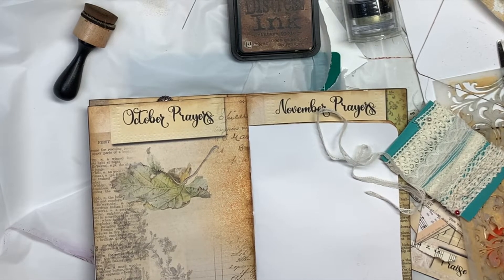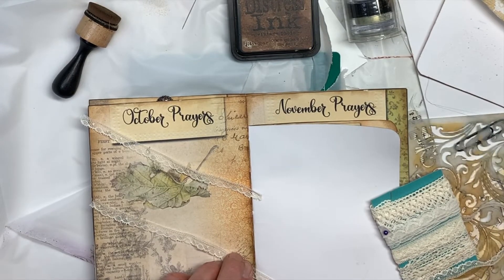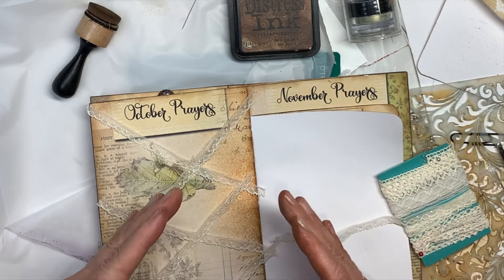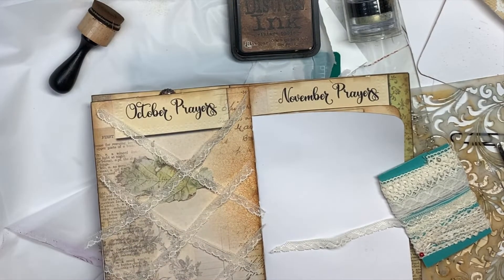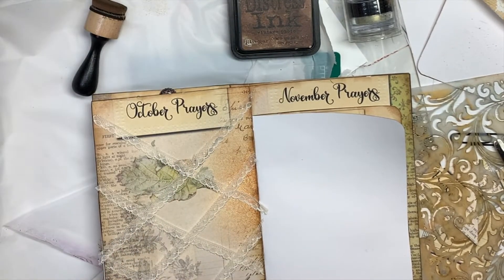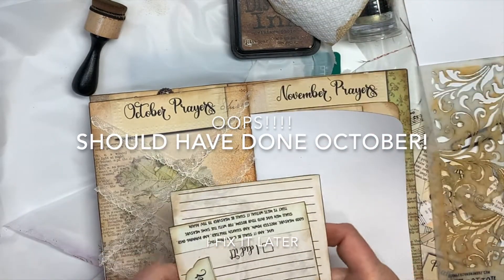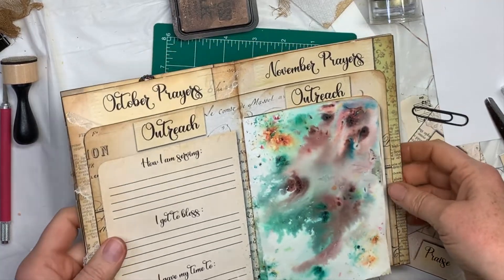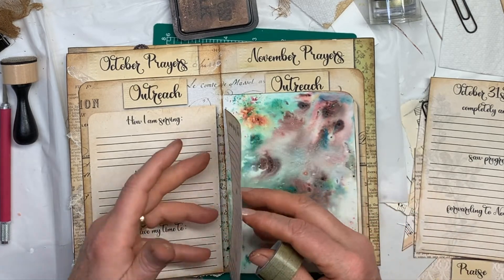#15 Faith Planner -October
Today I'm working on October pages of the Faith Planner.
Here are links to the kits in my Etsy shop, Jesusjunkjournals:
Main Kit-
Add-On Kit-